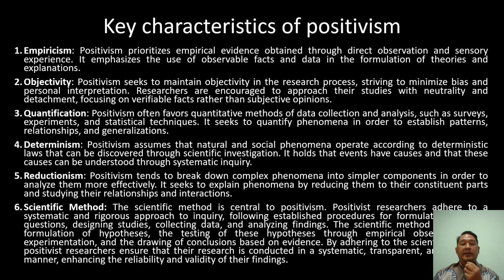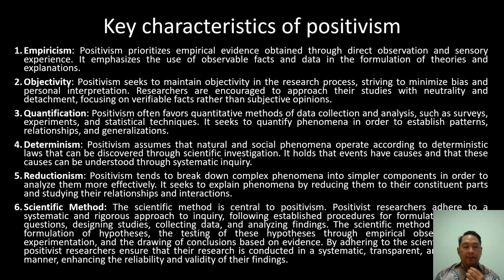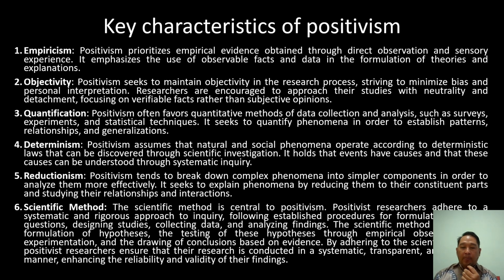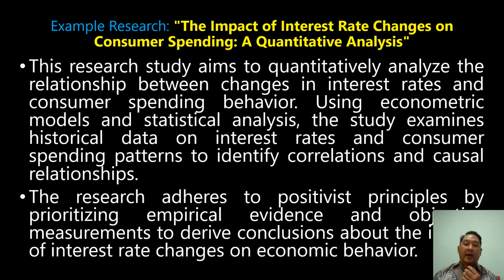1 Three Research paradigm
This video si about The Three Research Paradim